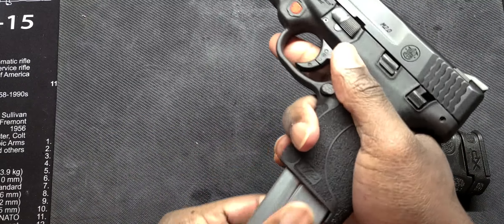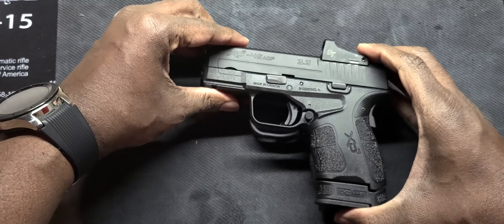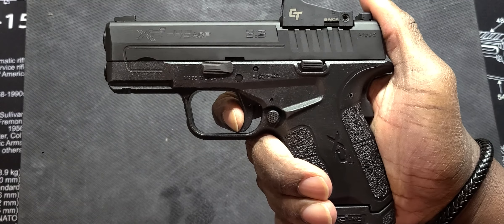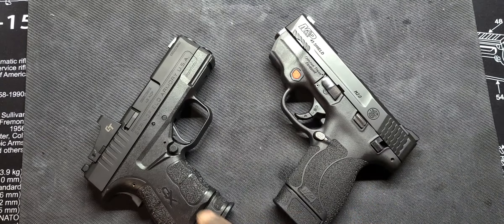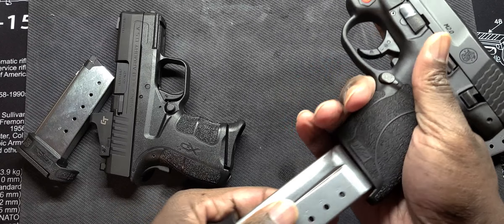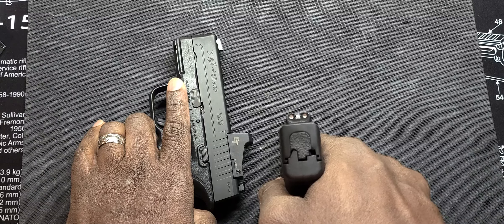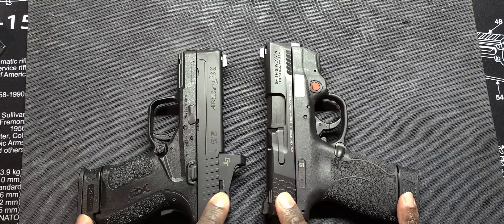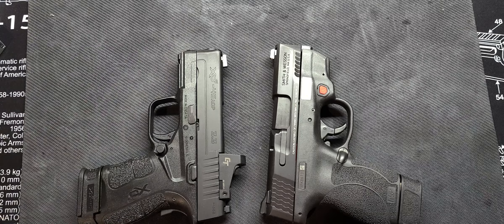Versus Battle: 45Cp edition springfield xds VS. smith and wesson Shield 2.0! 🔫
this is another battle between smith and Springfield with the shield2.0 and the xds mod 2 in 45acp.

2 micro bangers... which one can you hold on to???